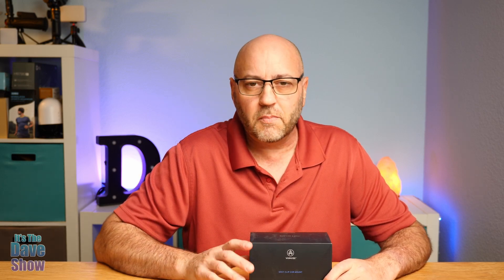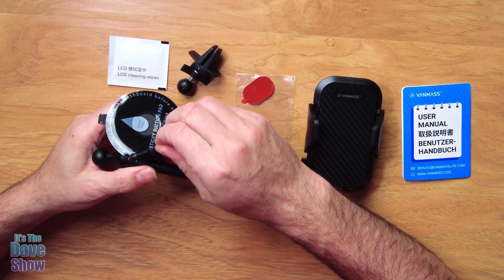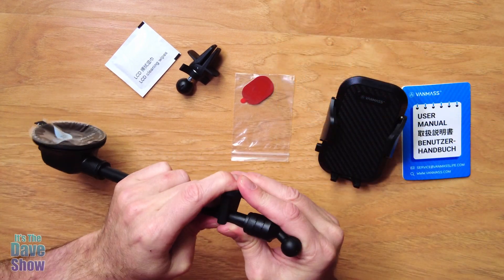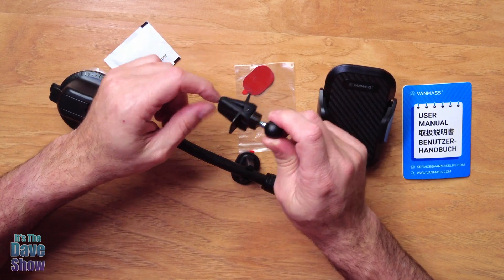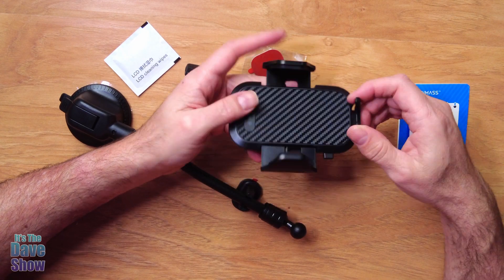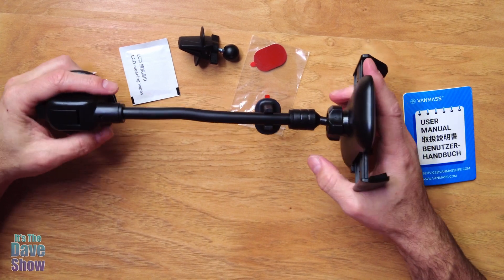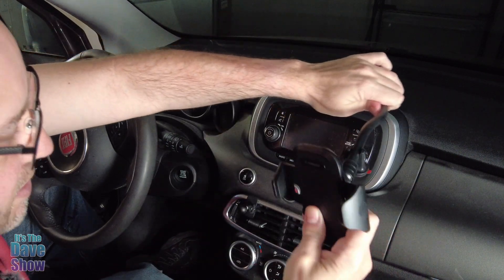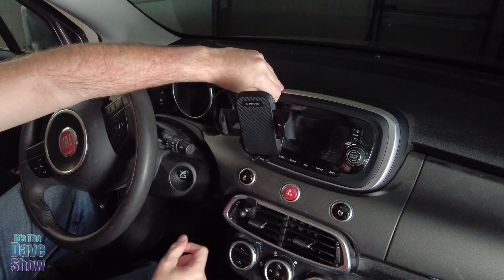VANMASS Car Phone Mount gooseneck arm and double stable support